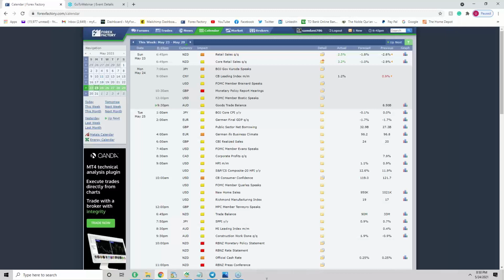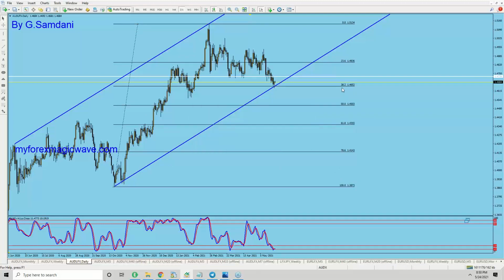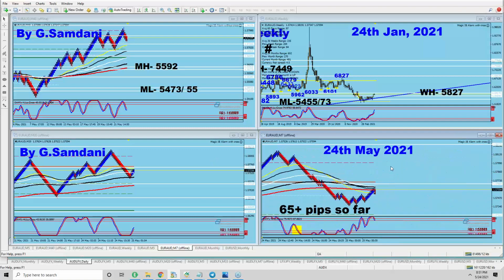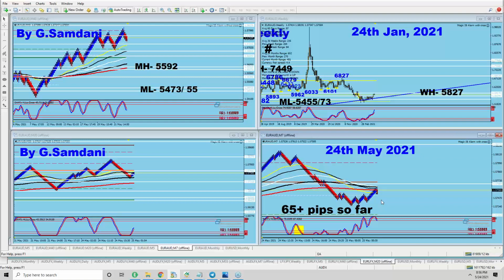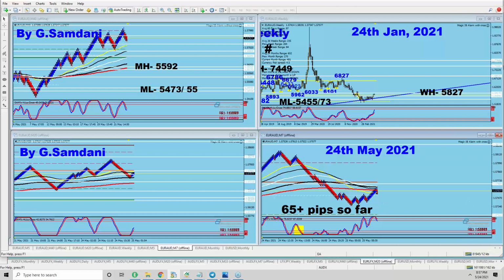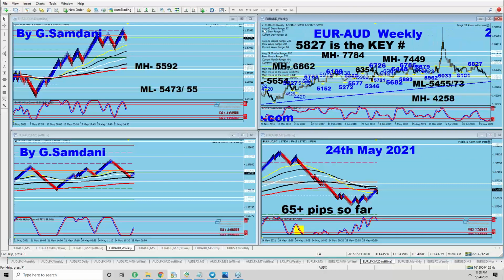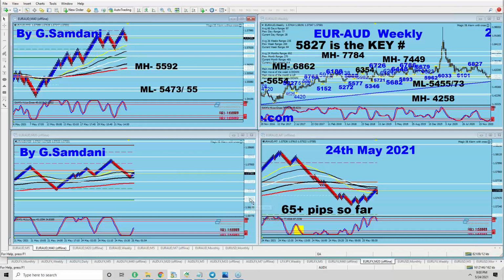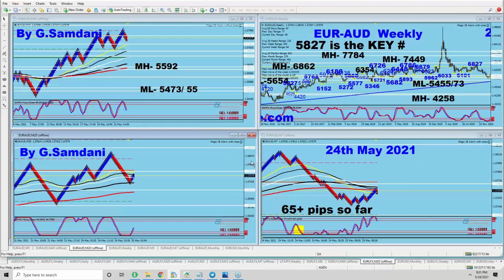Forex, How to use AUD dollar Index to trade EUR-AUD & GBP-AUD. 05-24-21